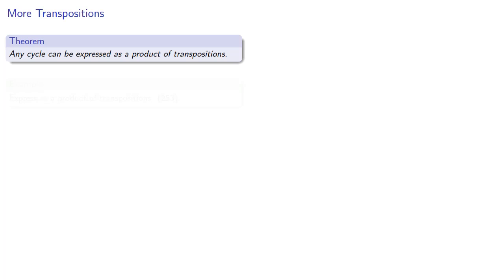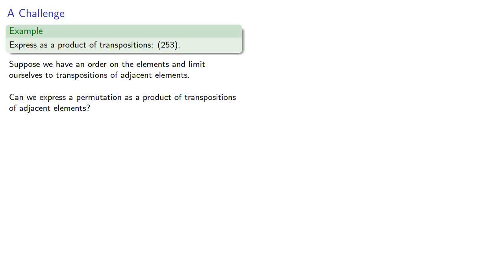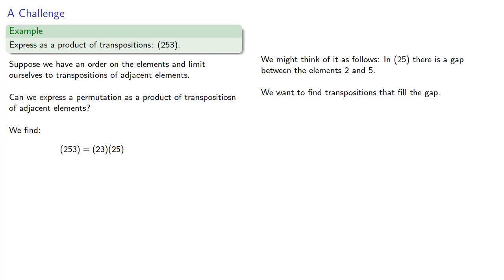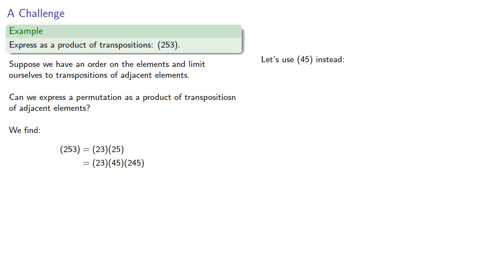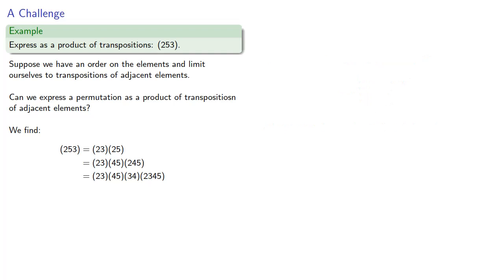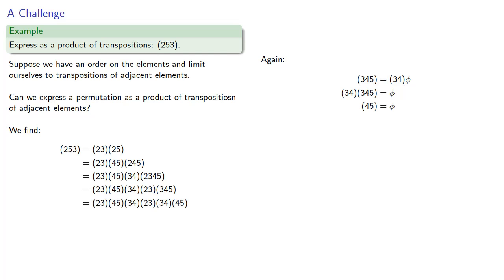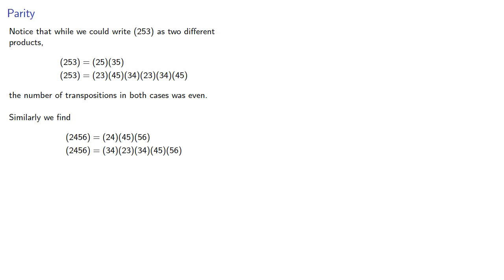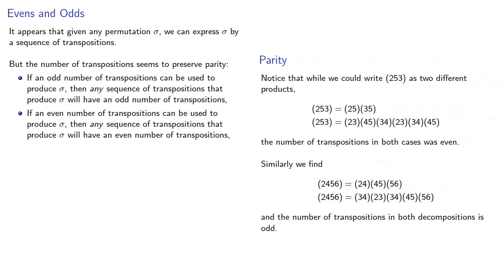Even and Odd Permutations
Writing a permutation as a product of transpositions.